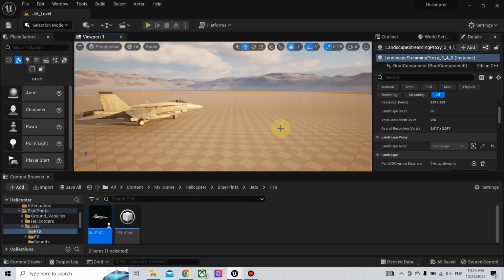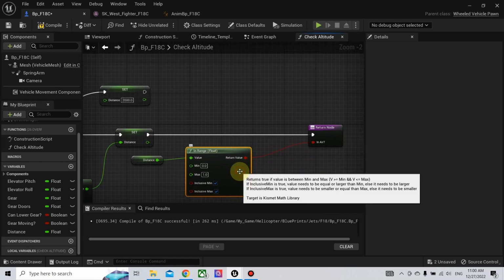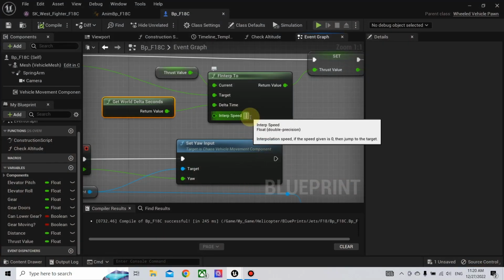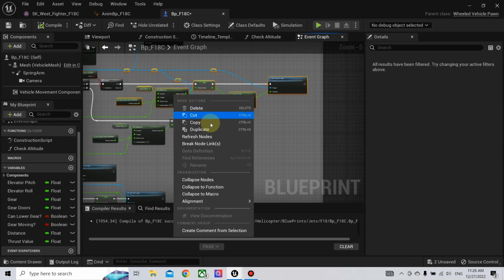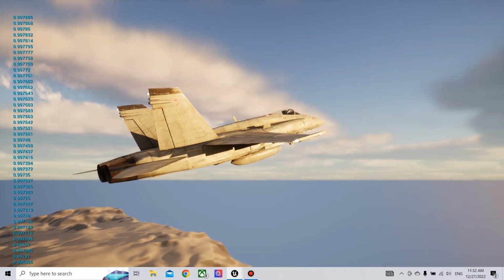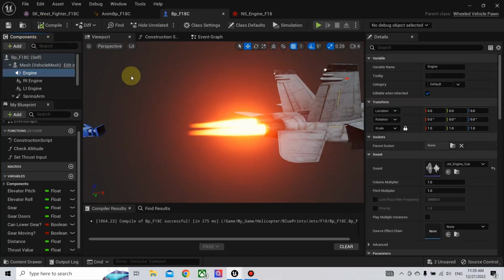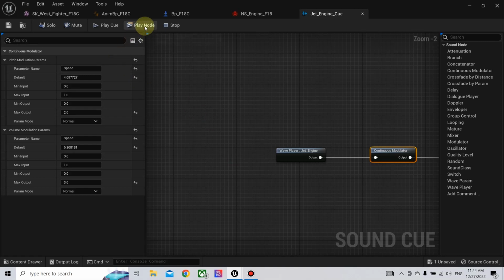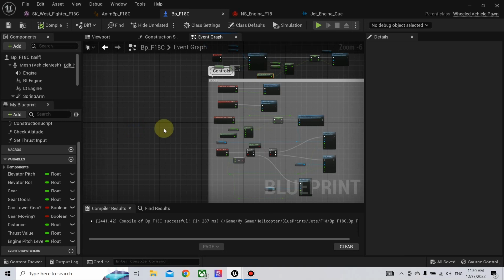Unreal Engine 5 how to make F18 jet Pt-3 (Engine sound and Particle FX) Project File Included.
In this video, we continue our military project and make the F18 jet aircraft by utilizing the vehicle component in unreal engine 5.
We make some bug fixes and add engine sound and particle FX.